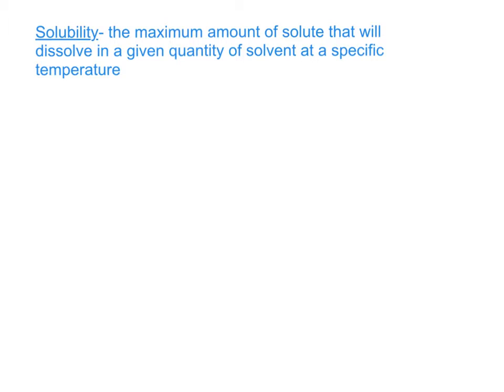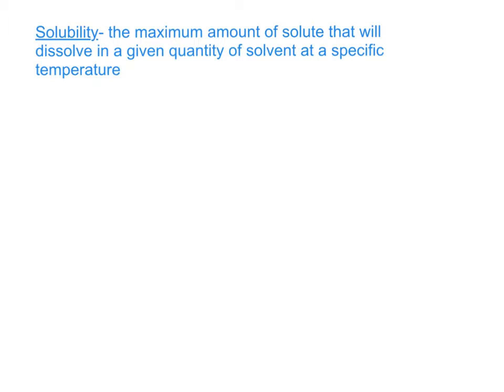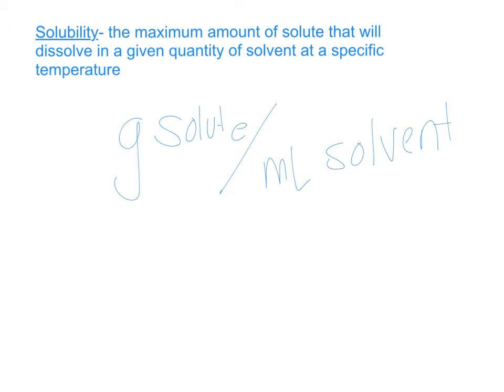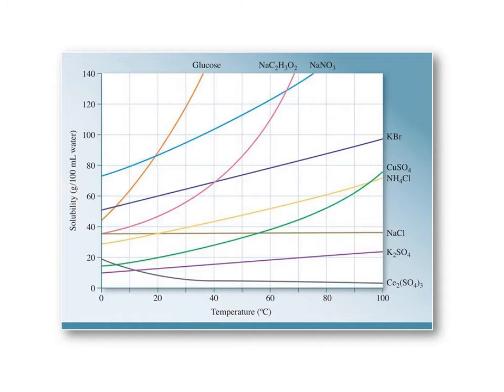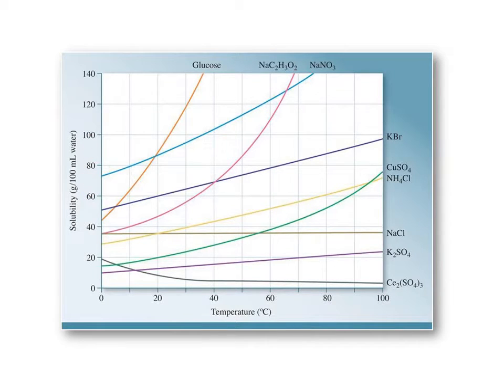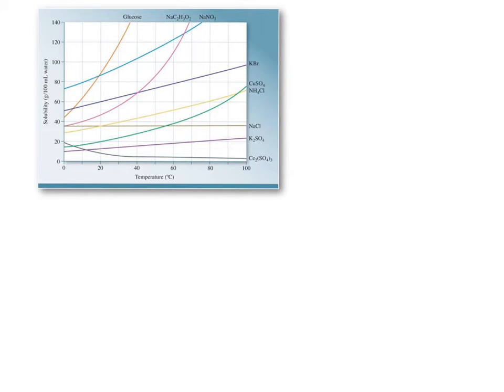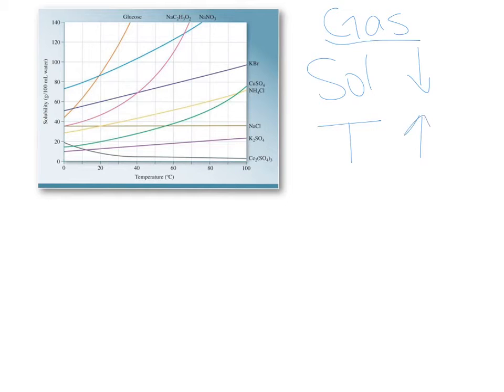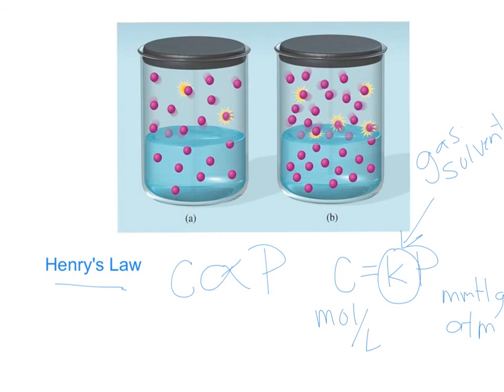Factors That Affect Solubility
This video describes temperature and pressure as it affects the solubility of solids and gases in water.